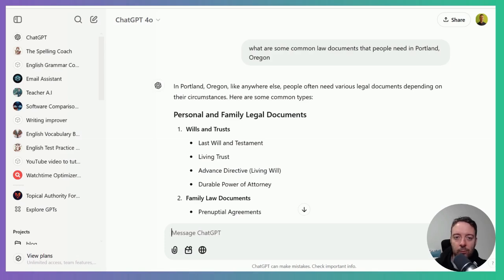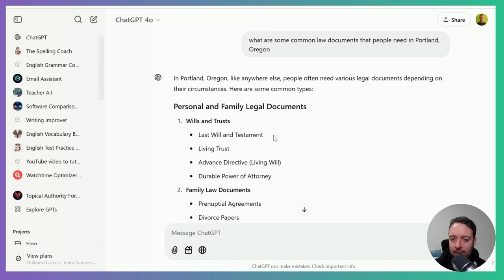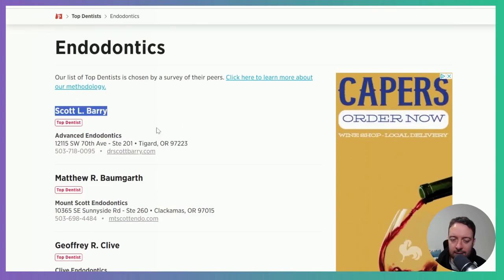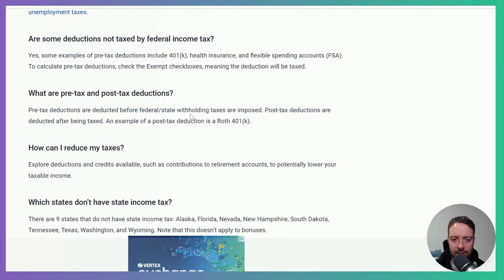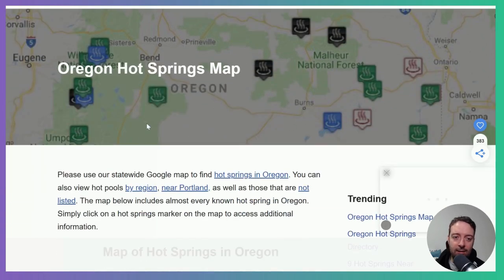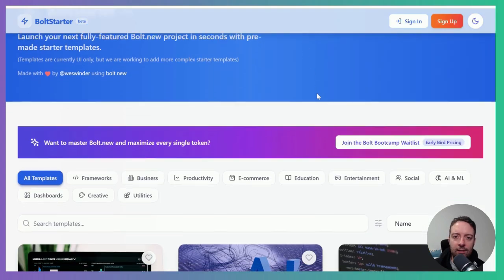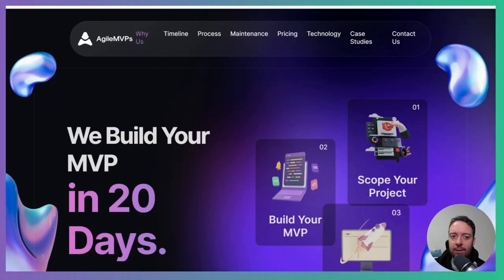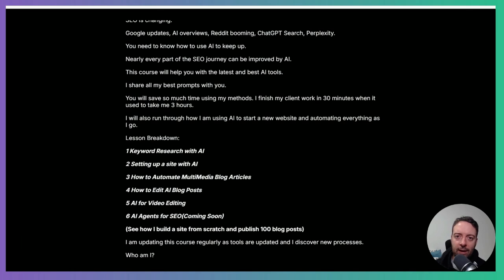5 REAL Examples to Make Money with Bolt.NEW + Lovable 😱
Bolt.new is an AI-powered web development tool that lets you prompt, run, edit, and deploy full-stack web applications directly from your browser—no local setup needed.

It's built on top of StackBlitz's WebContainers, giving AI models complete control over the entire environment, including the filesystem, Node.js server, package manager, terminal, and browser console. This setup allows the AI to handle the entire app lifecycle—from creation to deployment.

Main Features Compared to Other Coding Tools:

Full-Stack Development in the Browser: Unlike some AI tools that only assist with code generation, Bolt.new enables you to install and run npm tools and libraries, run Node.js servers, interact with third-party APIs, and deploy to production—all within your browser.

AI with Environment Control: The AI has complete control over the development environment, allowing it to manage the entire application lifecycle, from creation to deployment.

Suitability for Beginners vs. Experienced Developers:

Bolt.new is designed to be user-friendly, making it accessible for both beginners and experienced developers. Beginners can benefit from its AI assistance to scaffold applications and learn best practices, while experienced developers can leverage its advanced features for rapid prototyping and development.

Common Issues Users Face:

Some users have reported challenges such as:

Token Consumption: Rapid token usage without sufficient warnings, leading to unexpected limitations.

Error Handling: Getting stuck in error loops when the AI cannot automatically fix certain issues.

Project Size Impact: Larger projects may require more tokens to keep the AI in sync with the code, leading to increased token consumption.

Effectively Managing Token Usage:

To manage token usage efficiently:

Be Specific in Prompts: Clearly direct the AI to focus on certain files or functions rather than the entire codebase.

Avoid Repeated Automated Error Fixes: Instead of continuously clicking the automatic "fix" button, review the result after each attempt and refine your next request if needed.

Leverage Rollback Functionality: Use the rollback feature to revert your project to a previous state without consuming tokens.

Monitor Project Size: Be mindful of your project's size, as larger projects demand more tokens to keep the AI in sync with your code.

By following these strategies, you can make the most out of Bolt.new while keeping token usage in check.